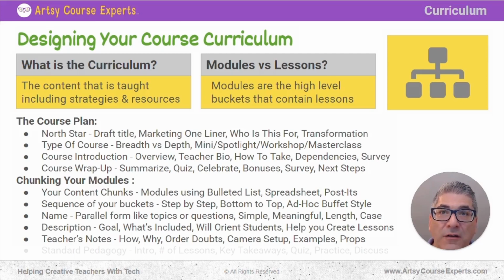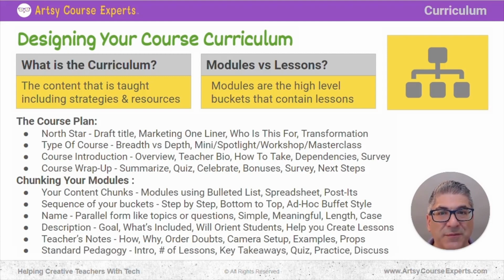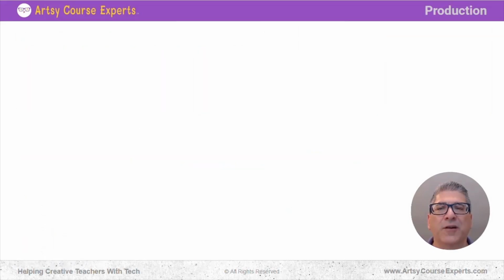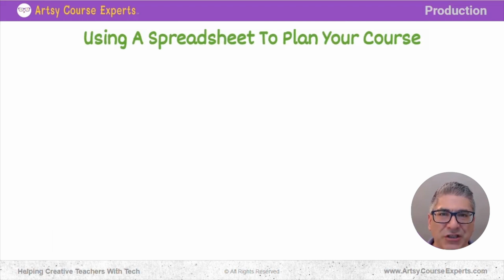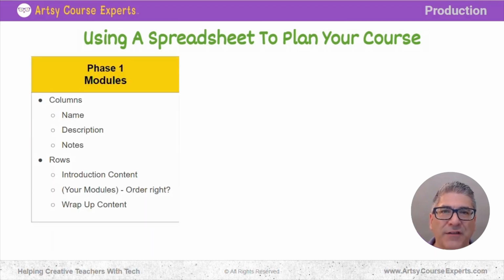Designing Your Course Curriculum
Designing a course curriculum is a crucial step in creating an effective and engaging online course. Your course curriculum serves as the backbone of your course, providing structure and direction for your students as they work through the material. However, designing a curriculum that effectively delivers your content and engages your students requires careful planning and consideration.

In this lesson, we're learning about designing your course curriculum so you can finally get it done in a way that helps your students learn. We'll go over designing your course curriculum, so that way, you can also build out your course curriculum in such a way that helps your students learn with the right sequences, good titles, and excellent teaching techniques.

Challenges online course creators can face if they don't design their course curriculum:

• A lack of structure and organization can confuse learners and make it difficult for them to follow the course.
• Insufficient content can lead to learners feeling like they didn't get their money's worth and leaving negative reviews.
• Poor pacing can cause learners to feel overwhelmed or bored, leading to a lack of engagement and motivation.
• Failing to address common questions or concerns can lead to confusion and frustration among learners.
• Negligence in updating the course content can make it quickly become outdated and irrelevant, leading to negative feedback and decreased enrollment.

Tips for creating online course creators when designing their course curriculum:

• Work from the top with buckets, figure out those modules, get them in the right order, and figure out the right depth and breadth.
• Work on those lessons and put on your project manager hat or get your team to help you out and start project managing to get every single one of those buckets done.
• If you need to, you could launch with just a handful of modules or a handful of lessons and come back in phase two with additional modules and lessons.
• If you want to level up, you can just work from the outside in a very simple bulleted list. Then take those modules and start filling in what your modules are.
• Keep your curriculum focused and organized by setting clear learning objectives and breaking down content into smaller, manageable modules.
• Regularly assess your curriculum's effectiveness by gathering feedback from students and updating content as needed to ensure it remains current and relevant.